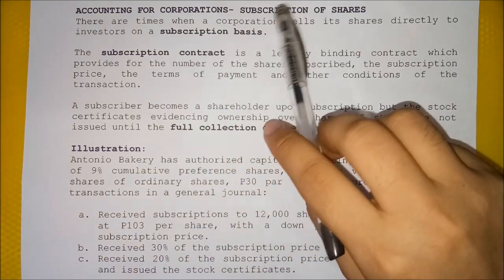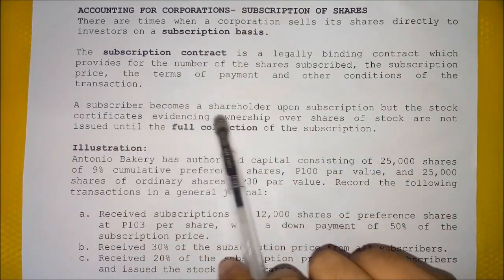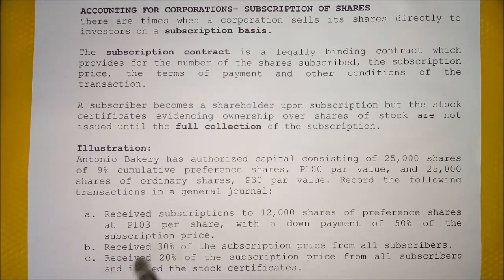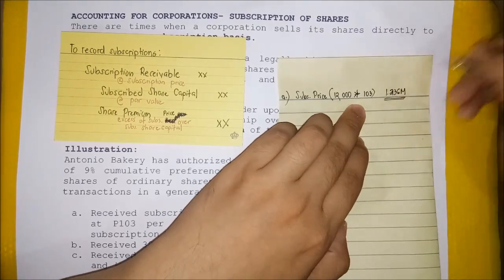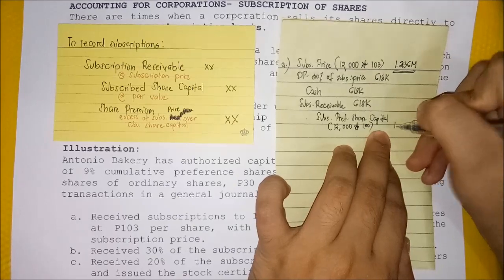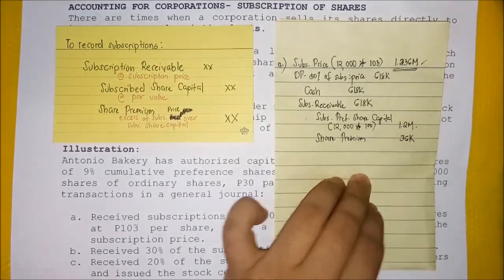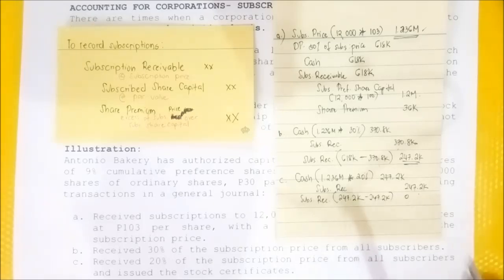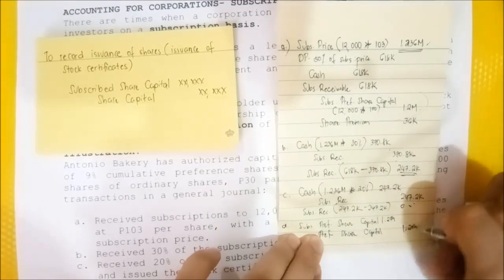Accounting for Corporations - Subscription of Shares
Learn the basic baccounting for corporations (subscription of share capital)

Textbook used: Partnership and Corporation Accounting Made Easy by Mr. Win Ballada and Ms. Susan Ballada 2011 Issue- 15th Edition